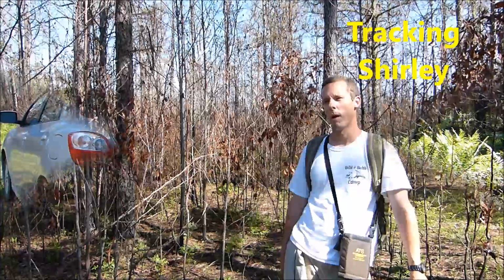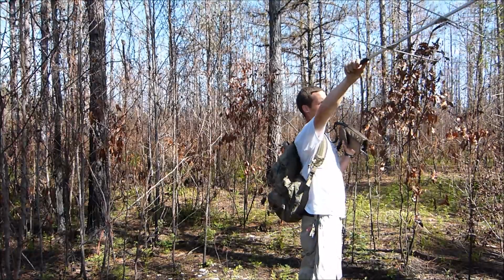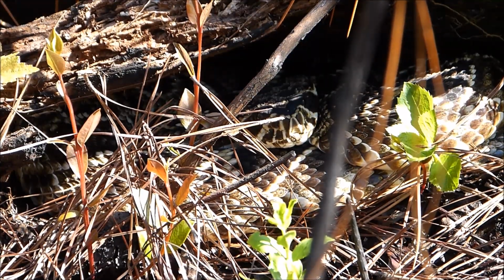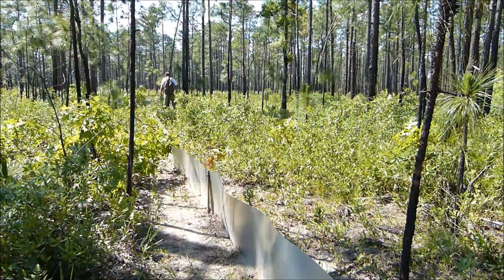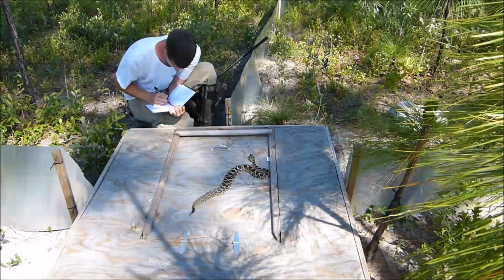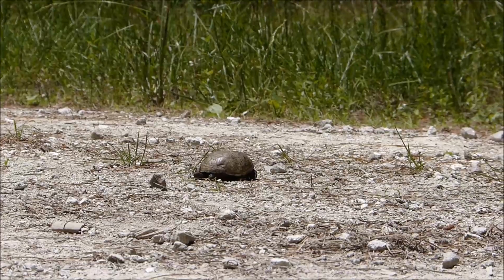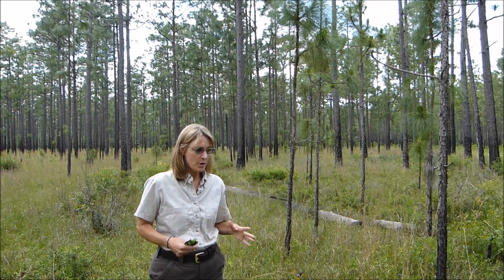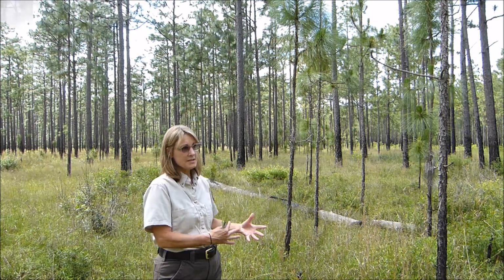Needles in a Haystack: Rare Species Study Update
Here is a quick update of our work studying the distribution, density and habitat requirements of at-risk amphibian and reptile species on the Francis Marion National Forest in SC.

You can help support critically important amphibian and reptile conservation actions like this by visiting